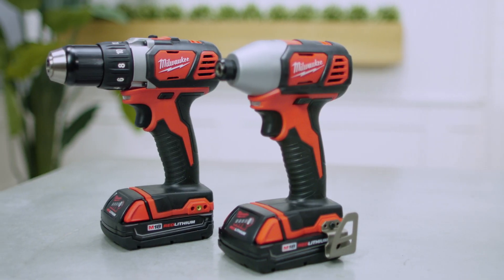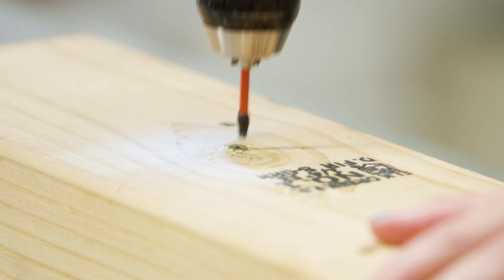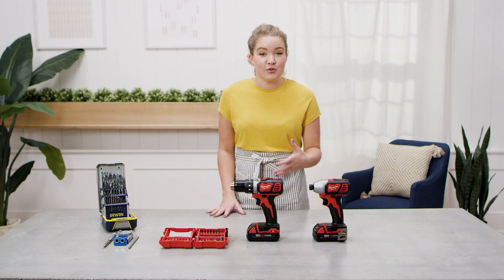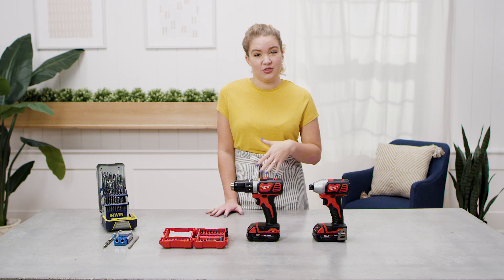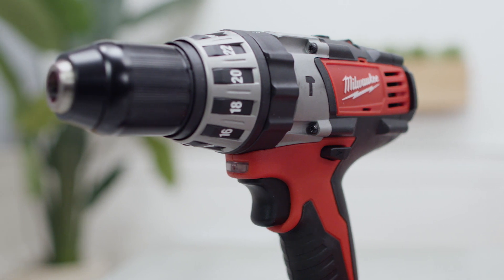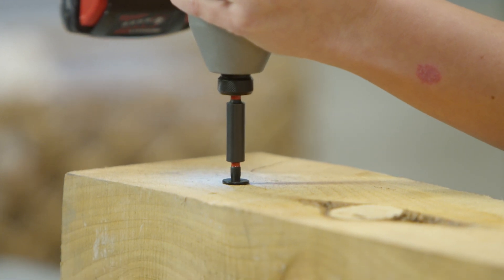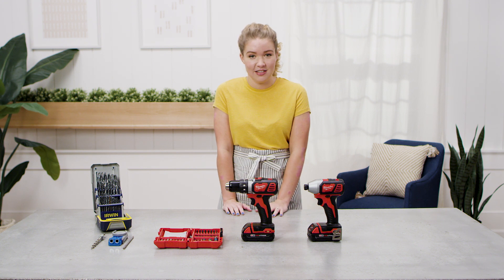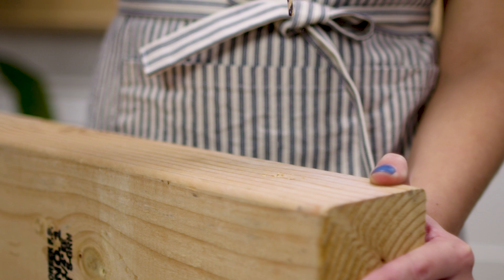When to Use a Power Drill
A power drill is so handy to have around the home, and it makes most projects easier and faster to complete. Today, we're talking when to use a drill. Let's get to it!

For most projects—from hanging a mirror to building a bench—a power drill is going to be your best bet for getting the job done quickly and easily. The short answer for when to use a power drill over a hand-powered tool is: pretty much always.
A power drill is great for pre-drilling holes for nails or screws. Our basic rule is pre-drill when you’re building something detailed and long-lasting, and don't pre-drill when you’re throwing something together quickly.

You also shouldn’t use a power drill when an impact driver is best suited for the task at hand. An impact driver is made for driving screws into hard surfaces or driving very long screws. Rather than relying on the strength of your arm when you're using a power drill, an impact driver provides downforce. It's good for large timbers, as well as when you have a lot of screws to drive in, and makes jobs like building a deck so much easier.

If you don’t have a power drill, there are workarounds. If you need to drill a hole, use a hand drill. Some are egg beater–style, while other hand drills are push/pull-style. Whichever one you choose will require some elbow grease, so be prepared to work! For driving screws, use, well, a screwdriver.

Make It Yours with Dunn DIY.